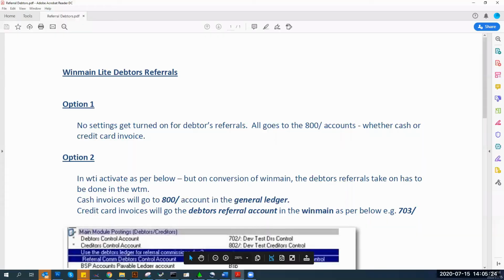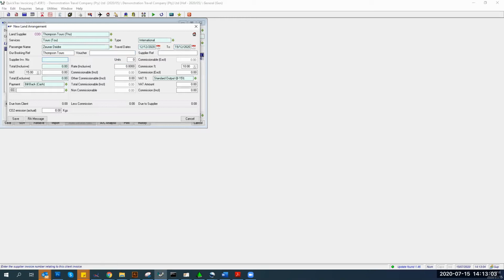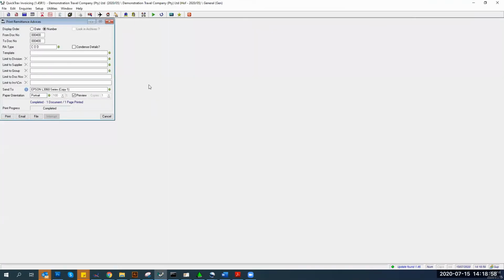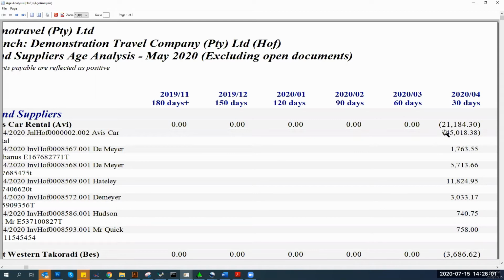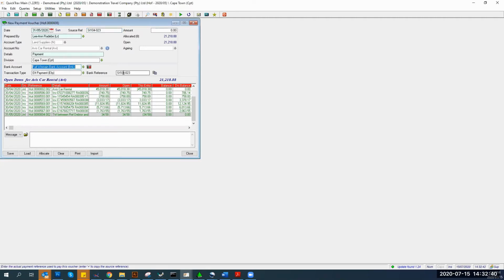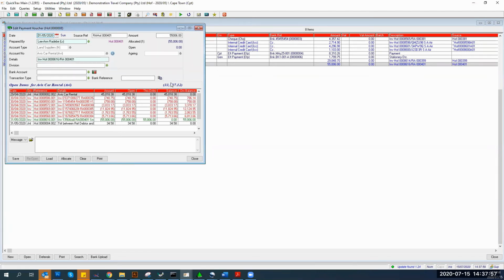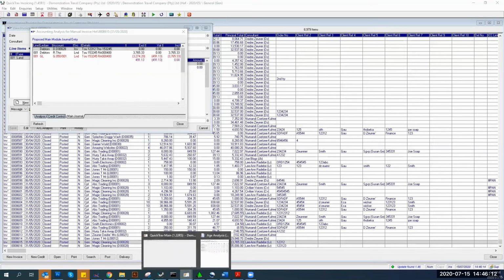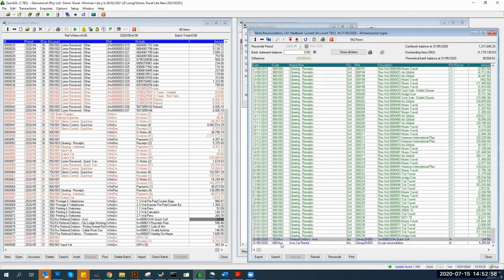Main Module - Part 6 - Referral Debtors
Quick Software
Accounting Software for the travel industry
(Unedited)
Join us for informal training of the Main module.
Topics we will cover :
Referral Debtors

Join us for a discussion on referral debtors, as credit card invoices will go the debtors’ referral account in the Winmain. We’ll discuss the process and the implications of activating this setting.